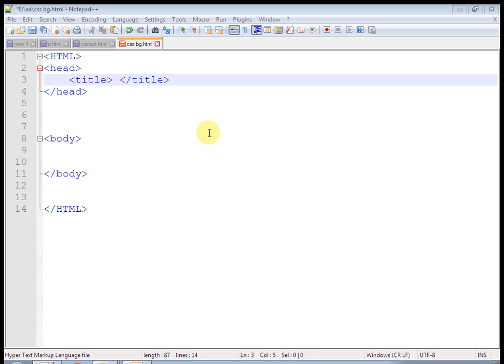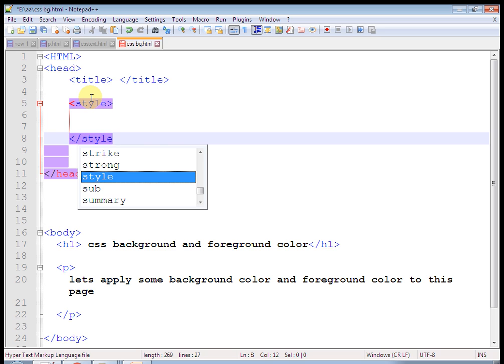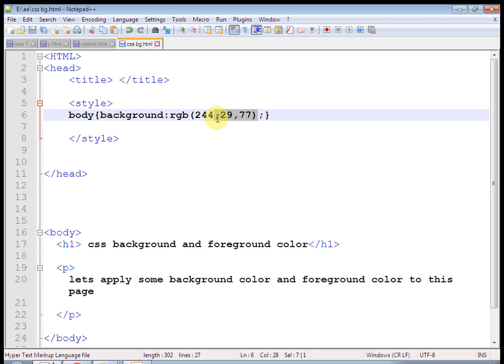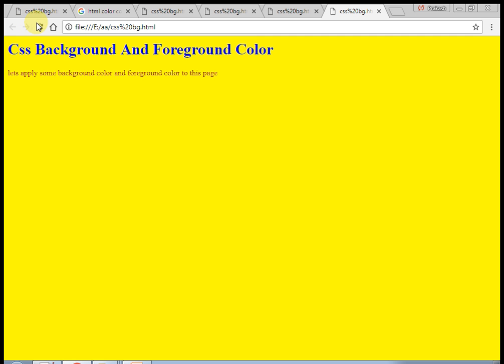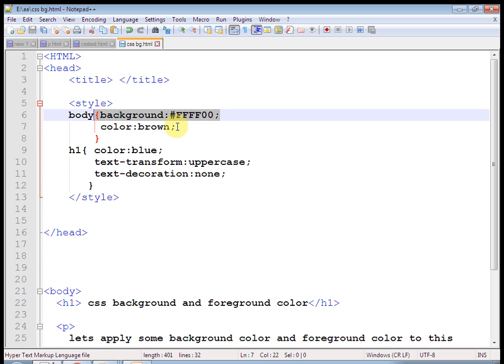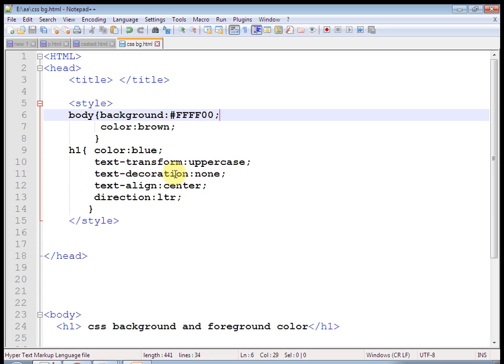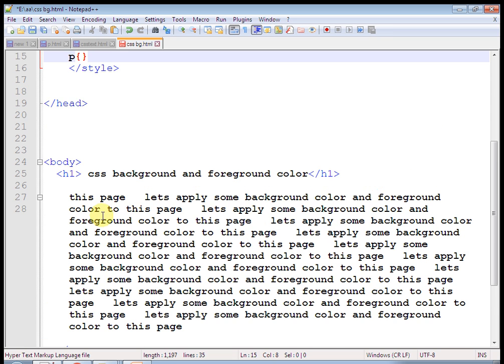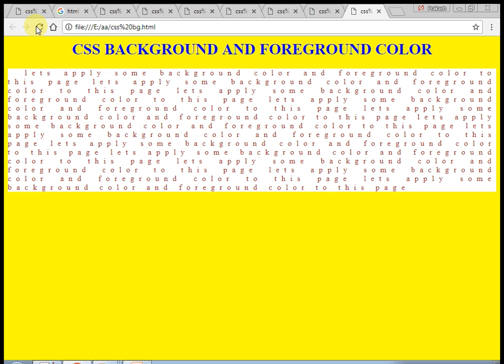css text properties in details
css text properties  in details, IN THIS TUTORIAL WE WILL LEARN VARIOUS CSS TEXT PROPERTIES LIKE BACKGROUND
color:
text-align :       center / left/ right / justify
text-decoration:        none/overline / line-through/ underline
text-transform:
       uppercase / lowercase/ capitalize
 text-indent: specify the indentation
letter-spacing: +3/-3
line-height
direction: rtl/ ltr
word-spacing:
text-shadow :x y color